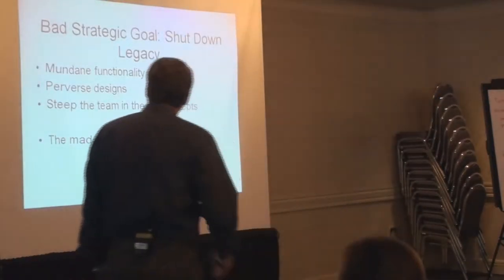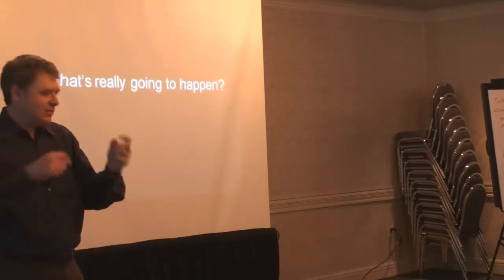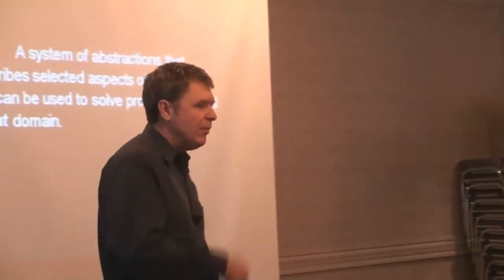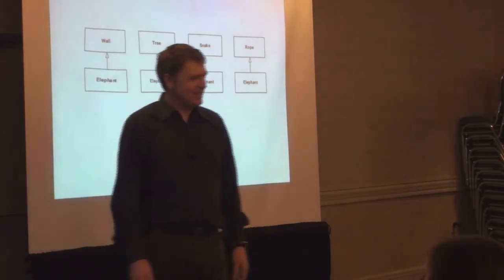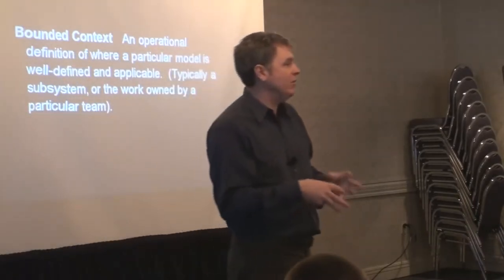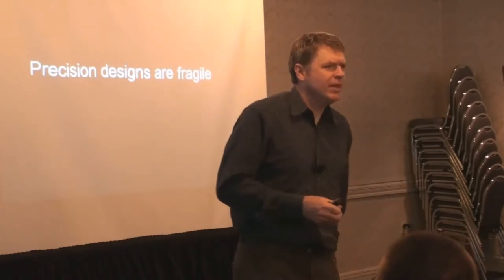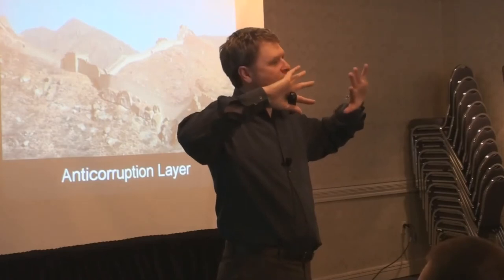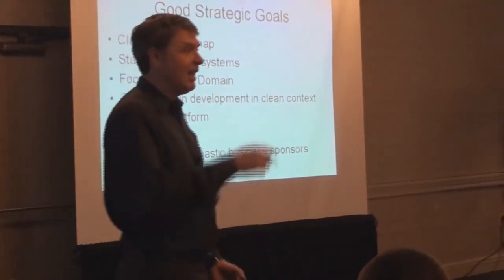Strategic Design: Avoiding Traps Responsible People Tend to Walk Into - Eric Evans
Video from the "Much Ado about Agile IV" conference in Vancouver, BC
For more information on agile software development visit: AgileVancouver.ca